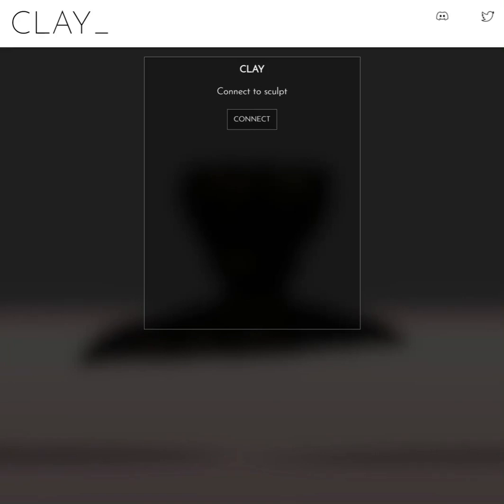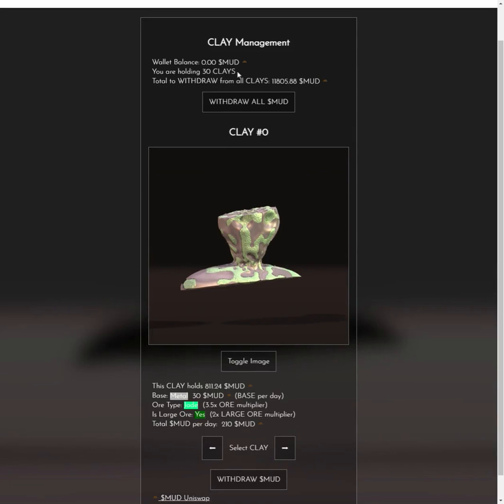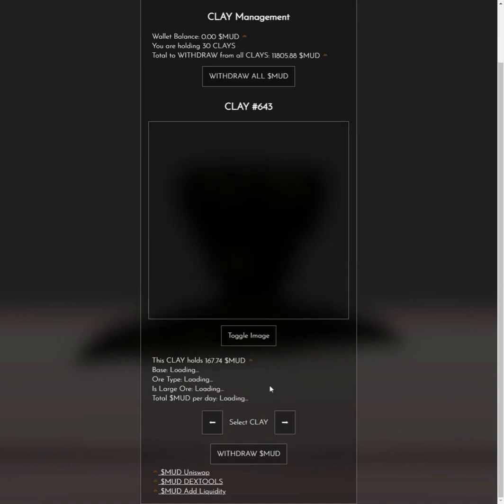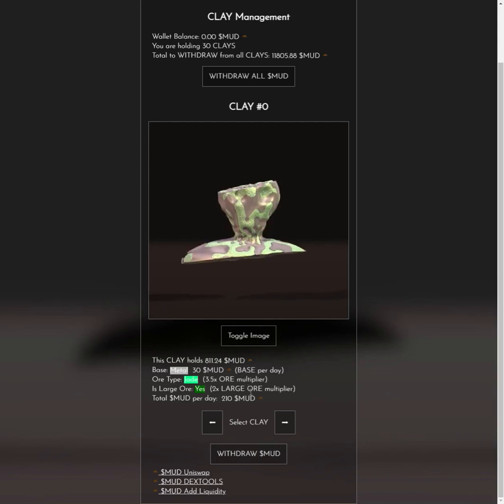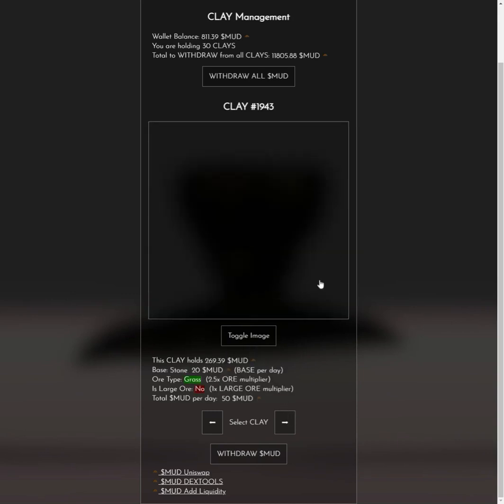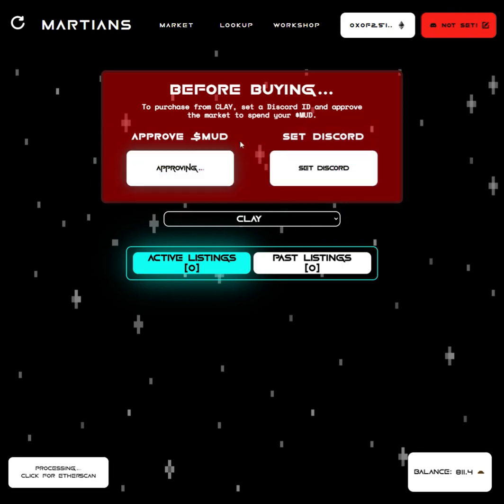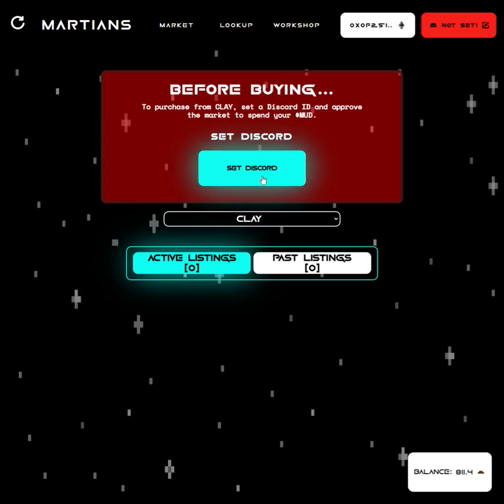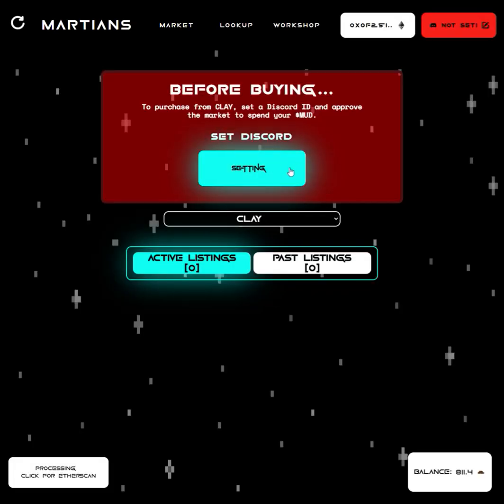CLAY Withdraw and Marketplace Tutorial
A short video on how to use the website to withdraw $MUD and also how to get set up on the Martians whitelist marketplace

Apologies for the audio, mic was acting up